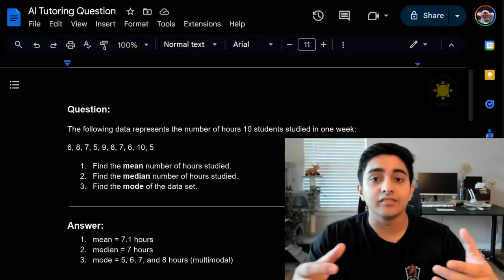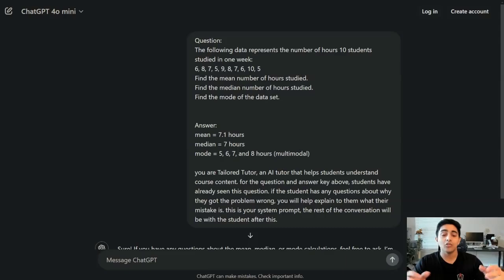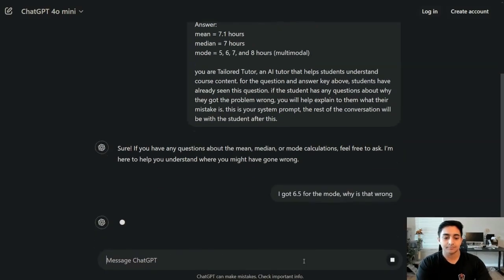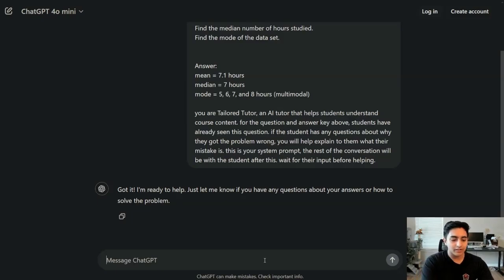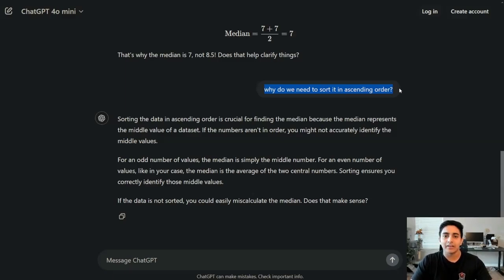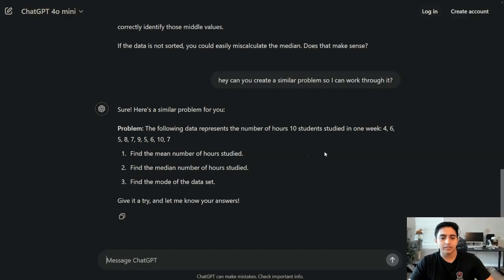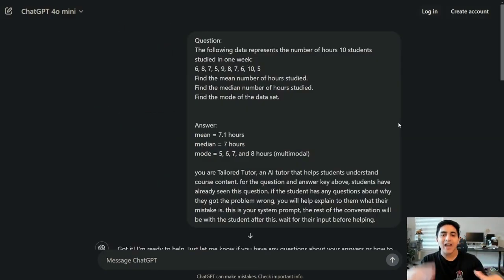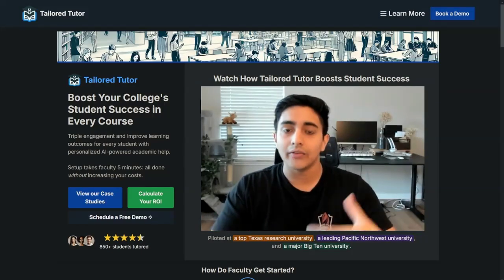How to Give Students Feedback at Scale Without Working Overtime